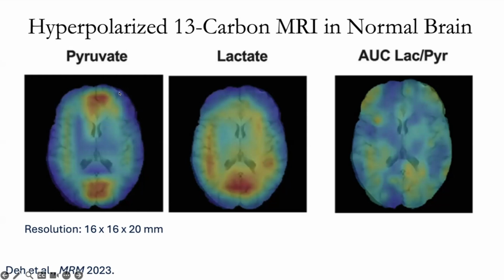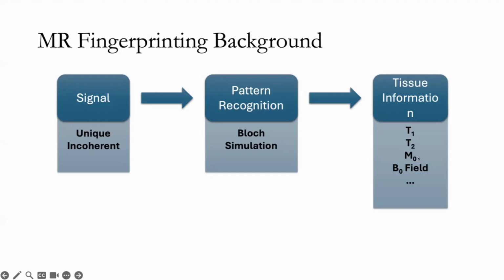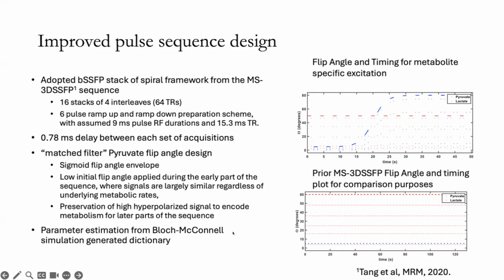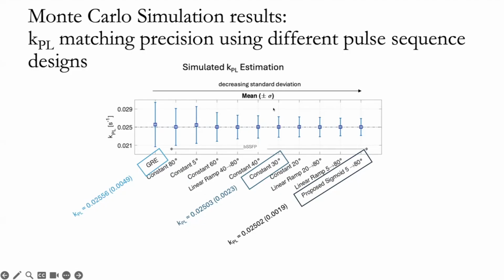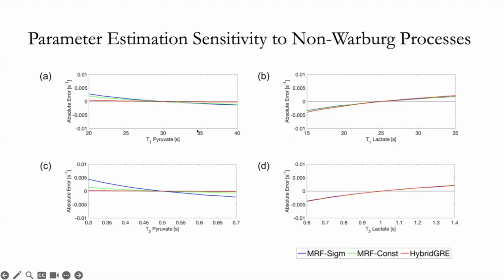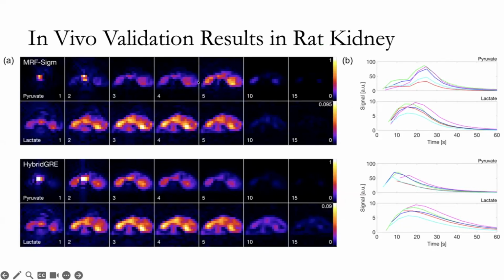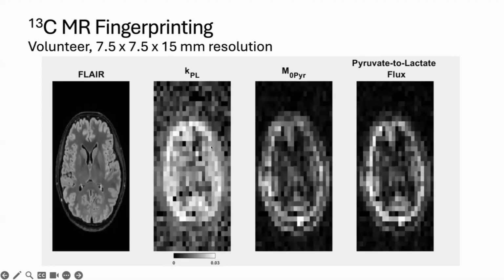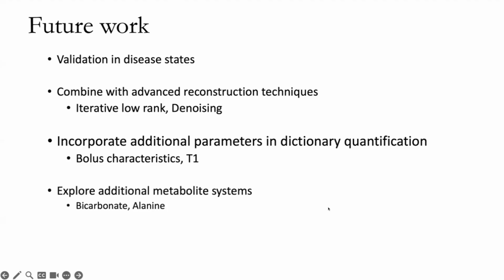2024/10/22 seminar/wang charlie/MR Fingerprinting Approach for Improved Hyperpolarized C-13 Acqui...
10/22/24
Charlie Wang, MD, PhD
Clinical Neuroradiology Fellow in the Department of Radiology & Biomedical Imaging, UCSF
International HP C-13 MRI Seminar

MR Fingerprinting Approach for Improved Hyperpolarized C-13 Acquisition Resolution
(28 min)

Data Analysis, Acquisition & Analysis Development, Metabolic Imaging, Metabolism, Brain